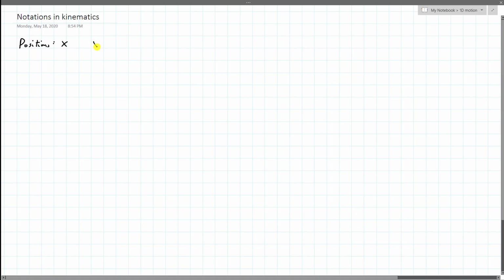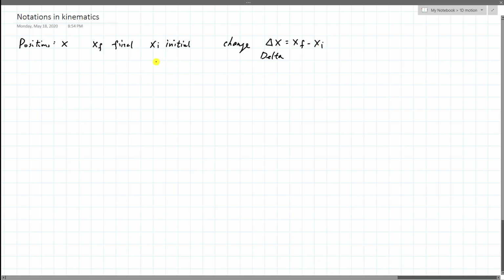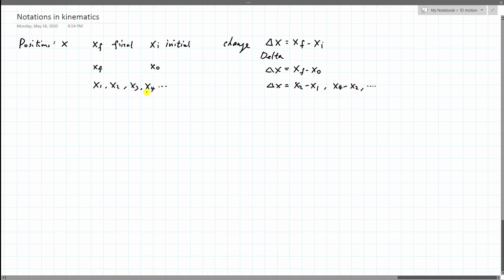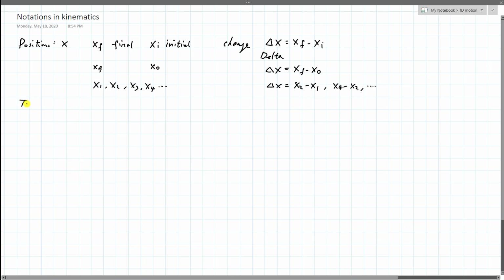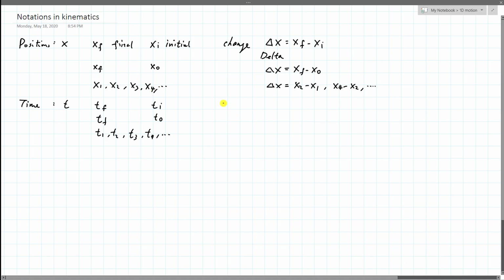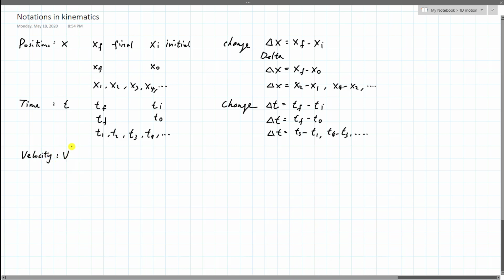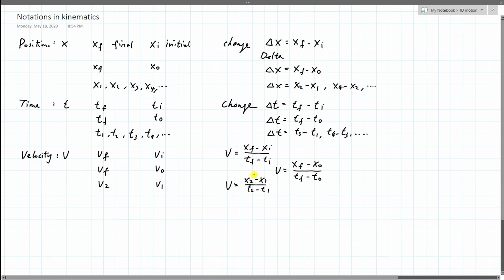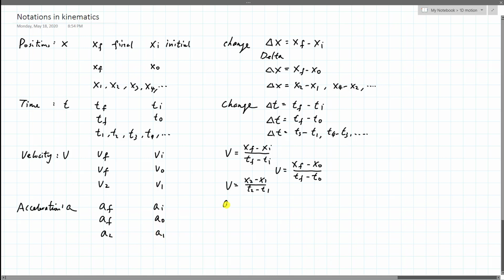Notations in kinematics